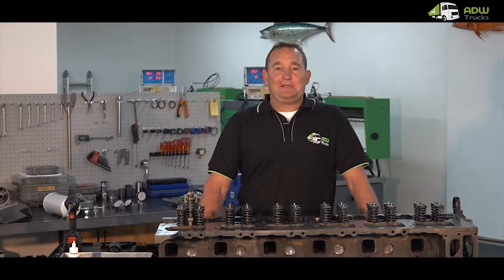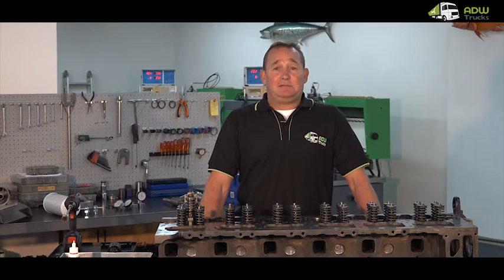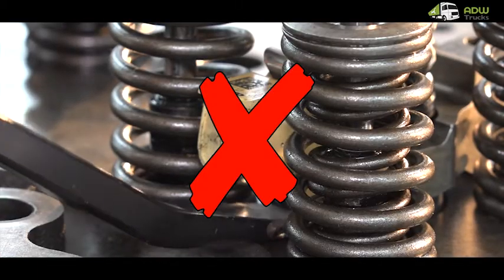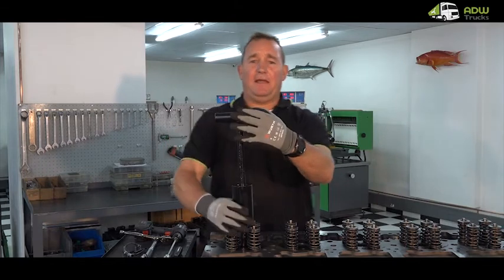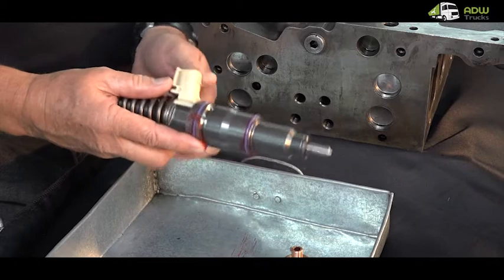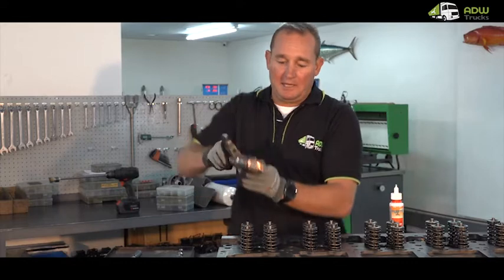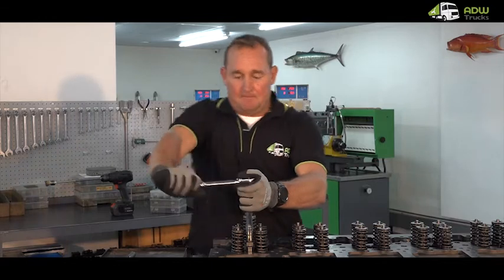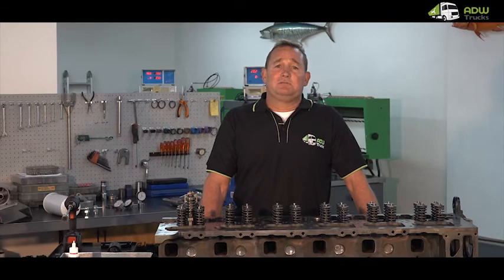Fuel Injector Fitment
This is a tutorial video on how to fit diesel truck fuel injectors into the cylinder head